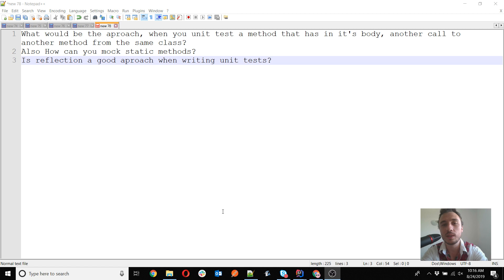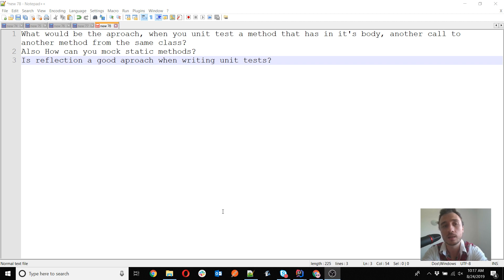[QUESTION] Can we mock static methods in unit tests?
In this video I discuss about using PowerMock to do unit tests with private and static methods.